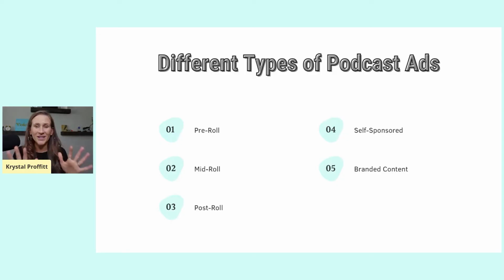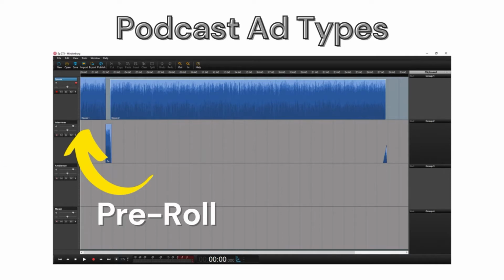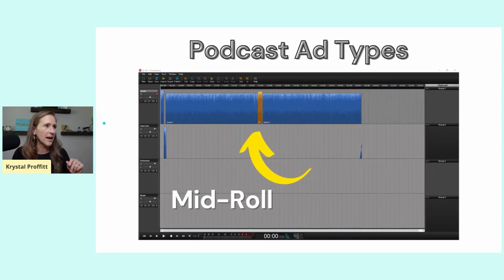How to Create Podcast Ads, Different Types Explained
"I think I want to start creating my own podcast ads? What are the different types?" If you've thought about this before, you're in luck today!

I'm sharing a clip from a private podcast training where I broke down the different types of podcast ads that you can use on your show. You'll see examples of pre-roll, mid-roll, and post-roll as they look on a podcast episode.

Make sure you also check out the videos we have about dynamic content and you can use these concepts for ad insertion.

"How to Use Podcast Dynamic Content - When You're NOT Launching Anything!"
"Buzzsprout's New Dynamic Content Podcast Tool, 4 Ways to Use It"